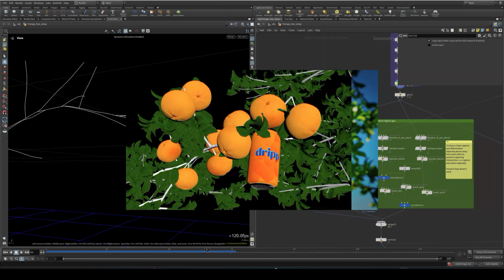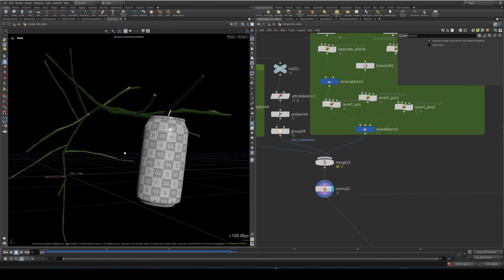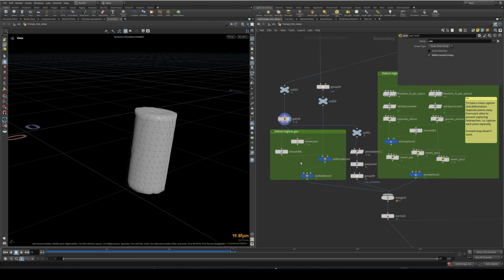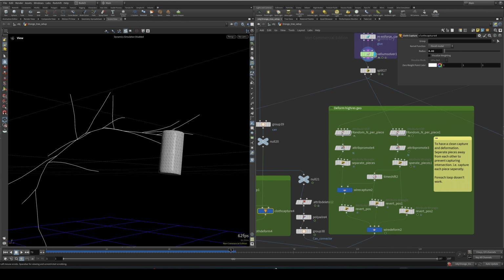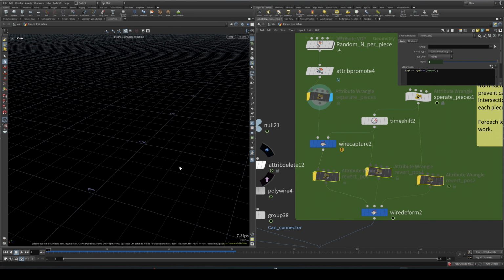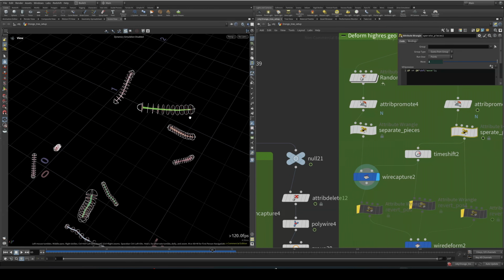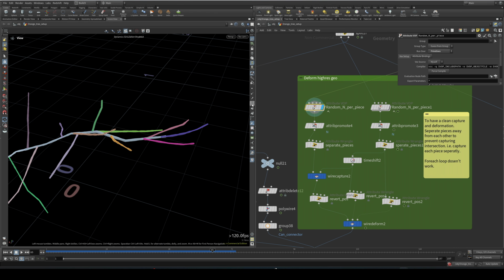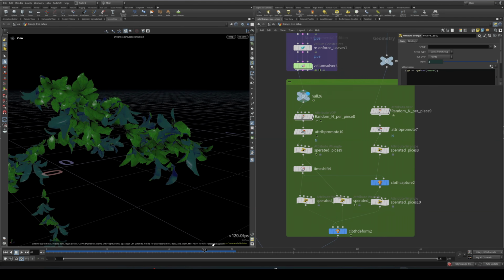Deforming high-res geometry in Houdini | Vellum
Transferring vellum sim deformation from proxy to high-res geometry using cloth deform and wire deform.